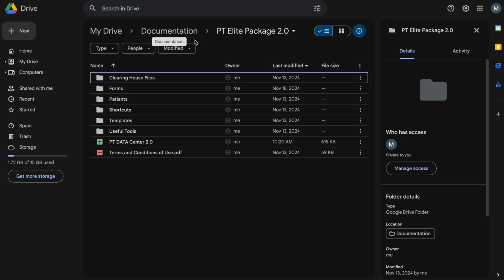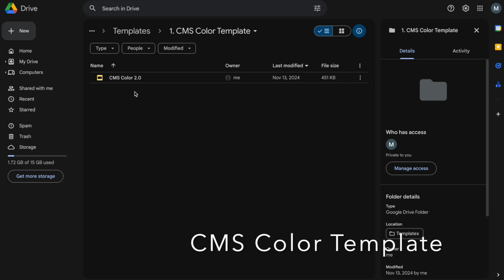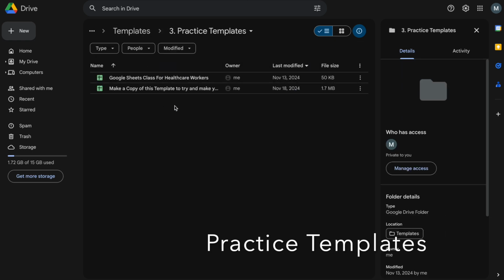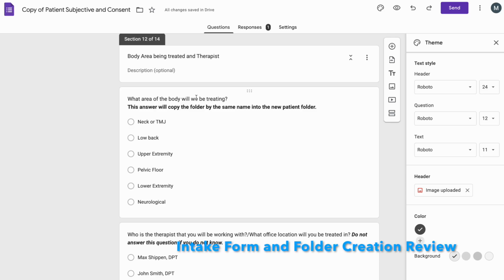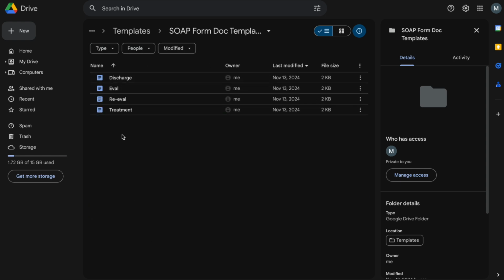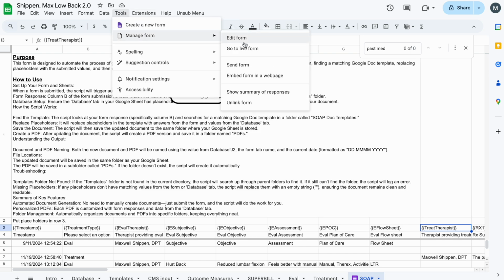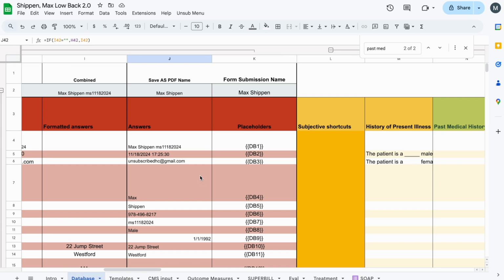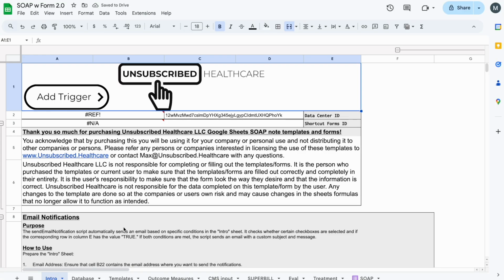PT Elite 2.0 Video Guide 14: Templates Folder Overview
This video we review the multiple different templates that I have created for you. We touch briefly on each folder present. The following videos will dive deeper into what each tab does on the premade Google Sheets Templates.